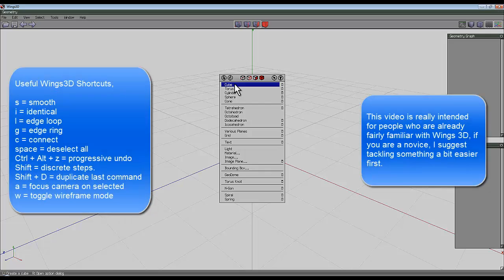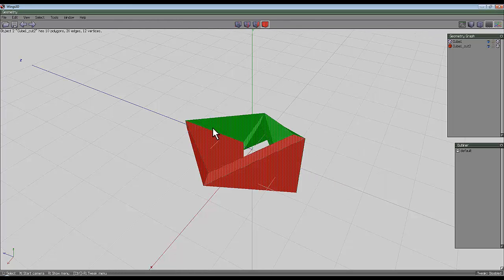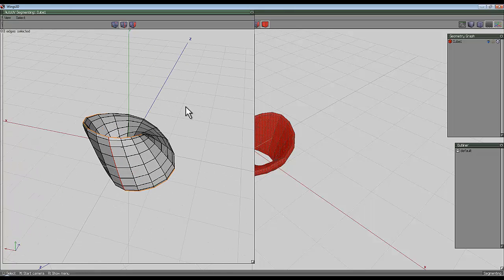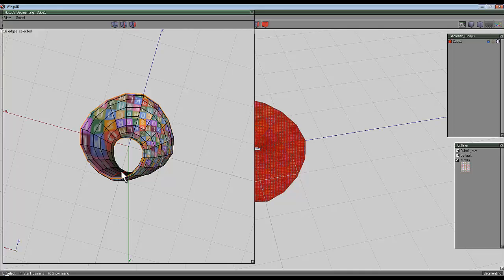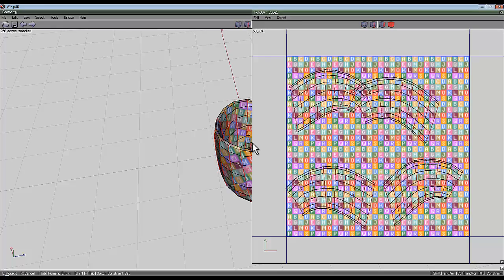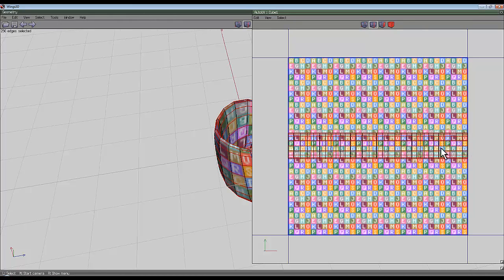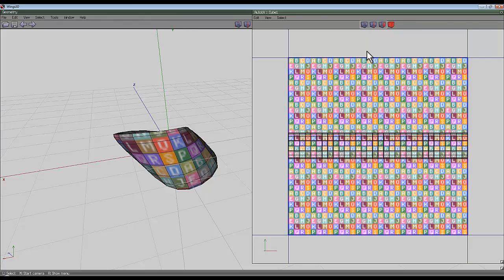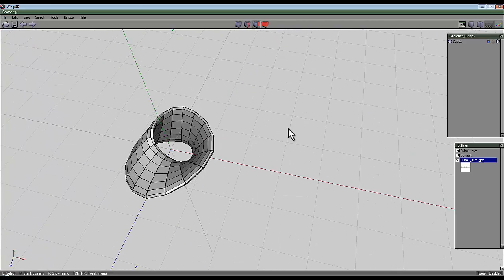Wings 3D - UV mapping a mobius strip - by David Brinnen.